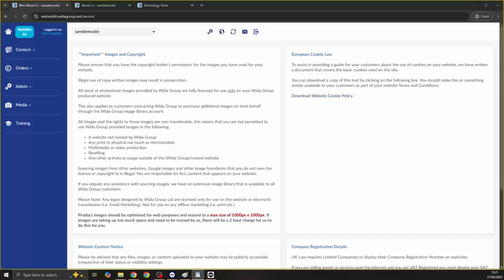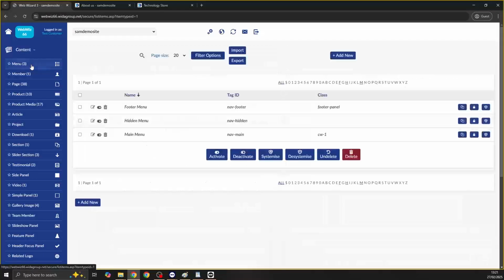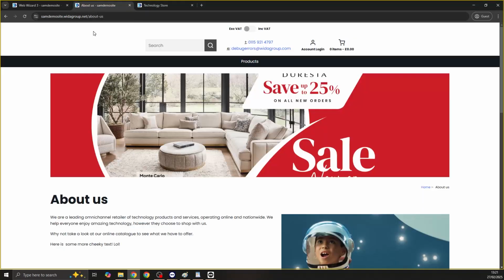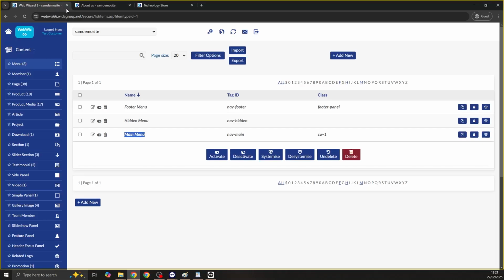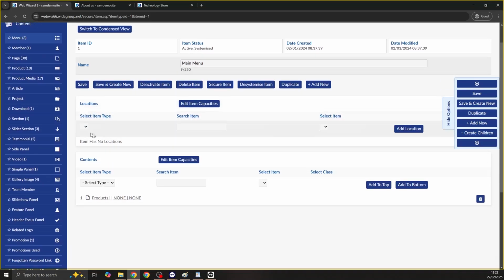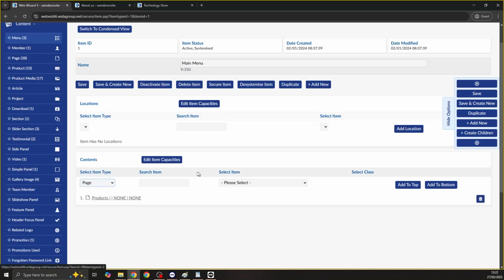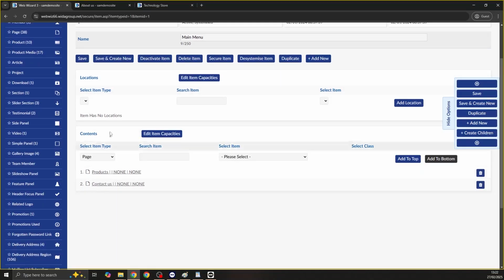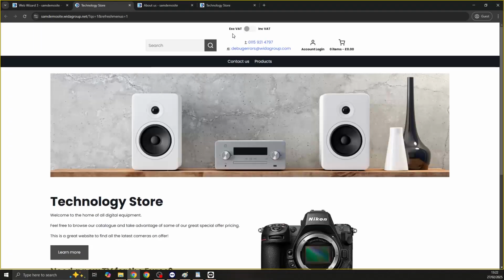Item Types - Menus | Web Wizard 3 Tutorial